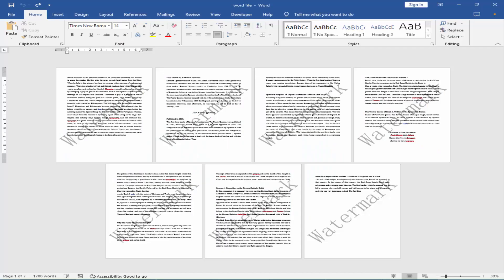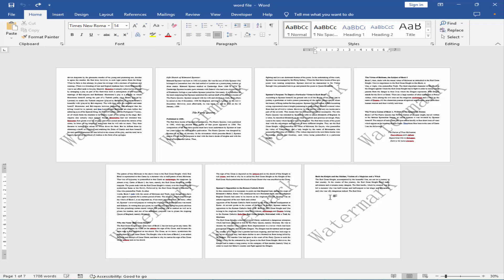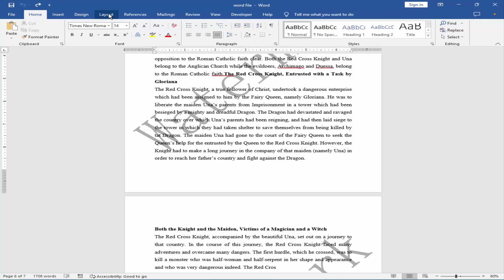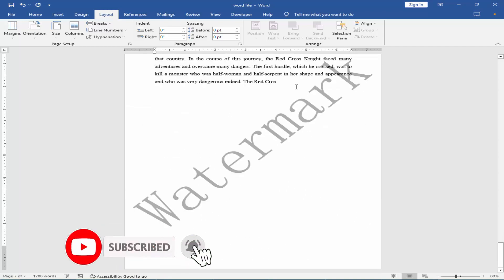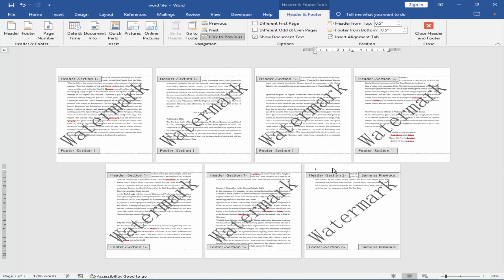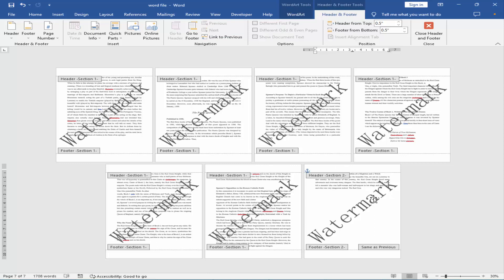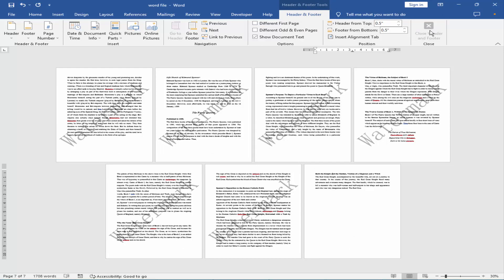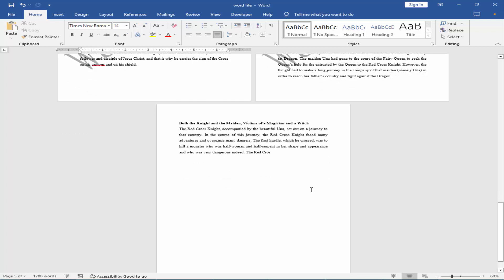how to remove watermark from last page in Microsoft word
Assalamu Walaikum,
In this video, I will show you, how to remove Watermark from last page in Microsoft Word. let's get started.

go to last page and keep the cursor end of the text before the last page and create the section break. go to layout menu break continue

and keep the cursor end of text of last page and create another section break. go to header and footer and remove the link to previous. select the Watermark of last page. and delete close the header and footer. my last page header is removed.